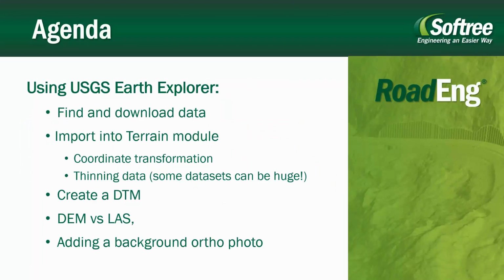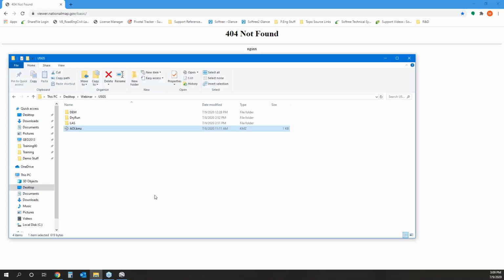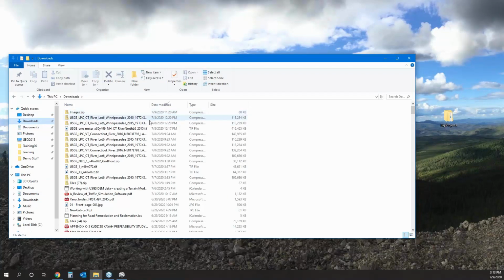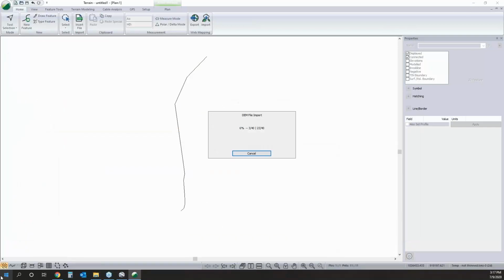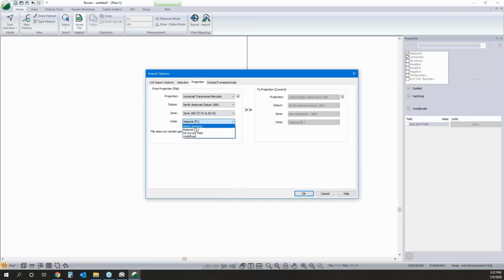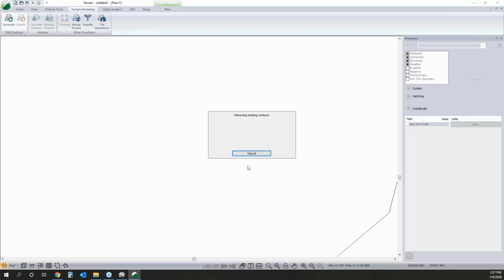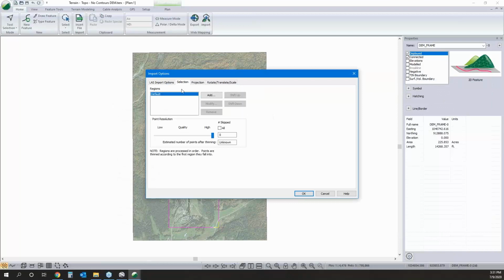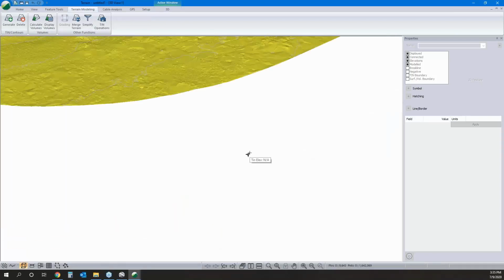Working with USGS DEM data – creating a Terrain Model in RoadEng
This webinar ncluded downloading USGS DEM data, importing the data into RoadEng’s Terrain Module, creating contours and a digital terrain model.